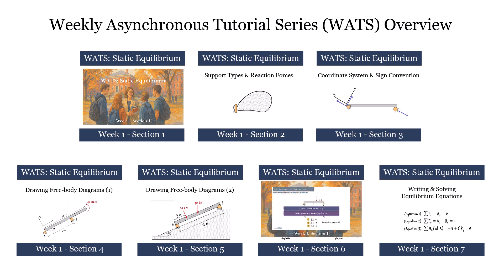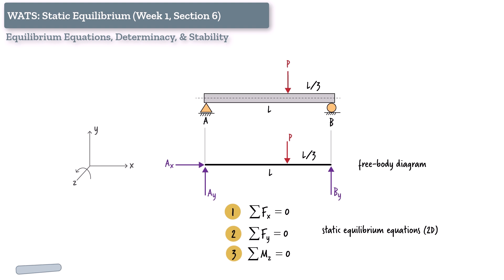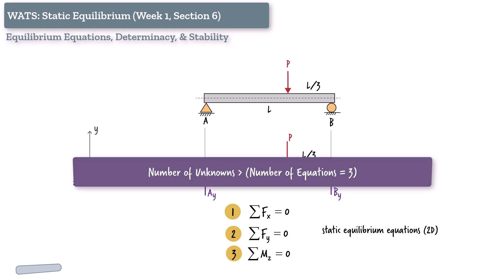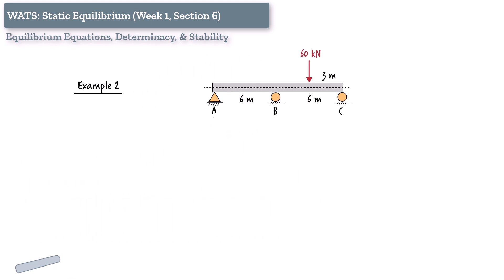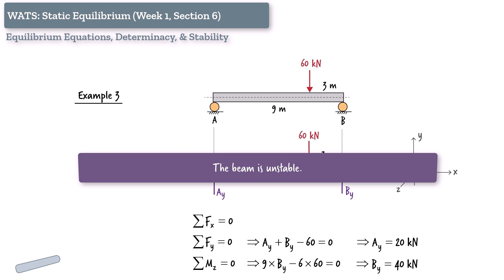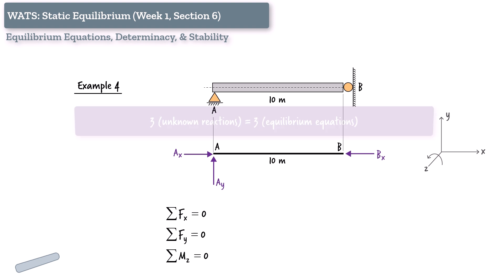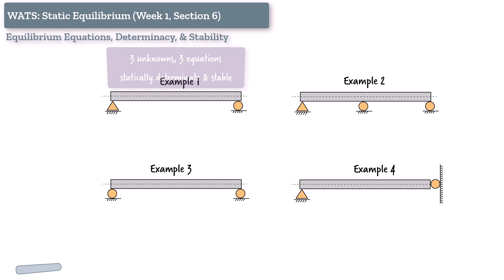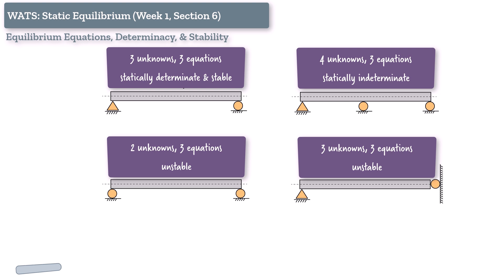Stability & Determinacy | WATS: Static Equilibrium – Week 1, Section 6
WATS: Weekly Asynchronous Tutorial Series

This video covers the key concepts of stability and determinacy in beams.